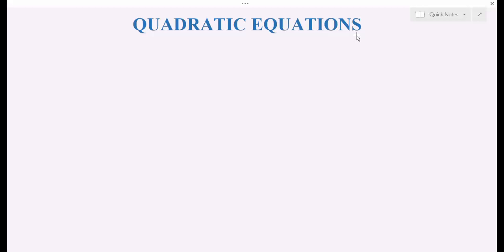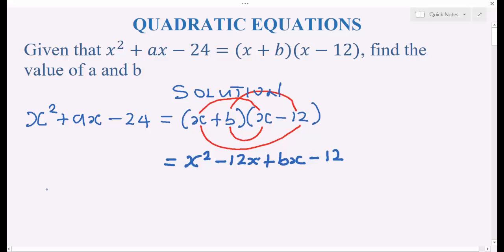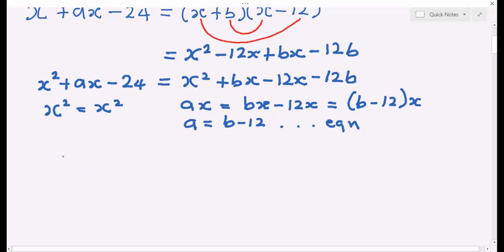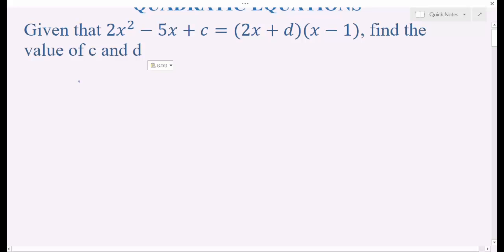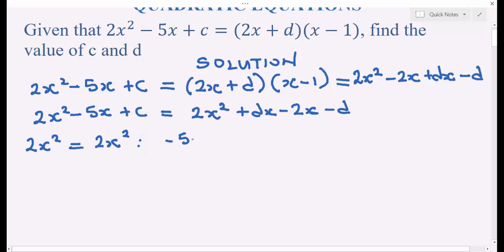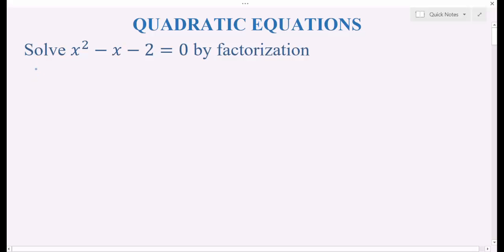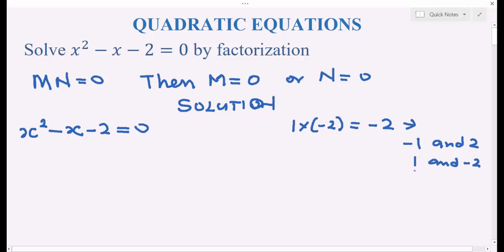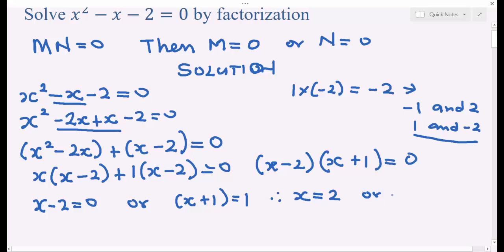Quadratic Equations Part 1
Solution of quadratic equations, factorization of quadratic expression, solution of quadratic equations by factorisation